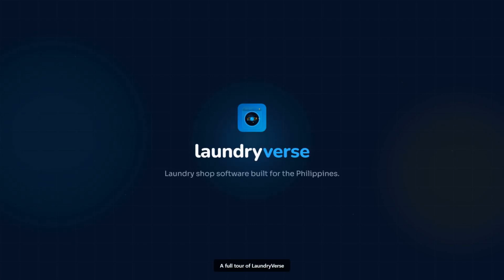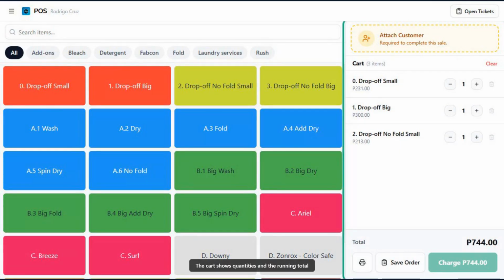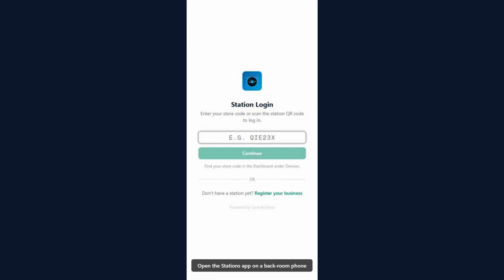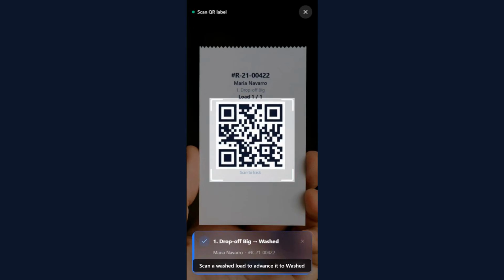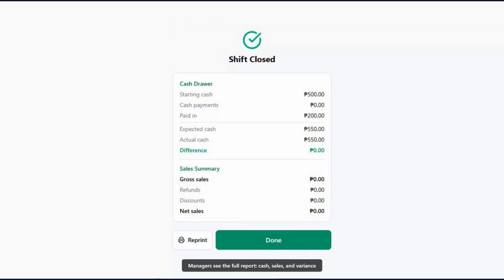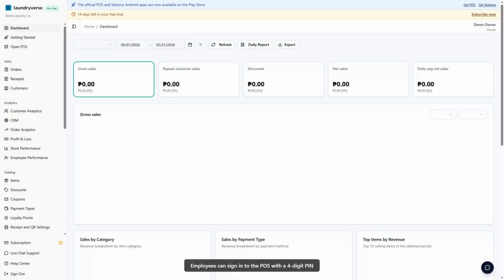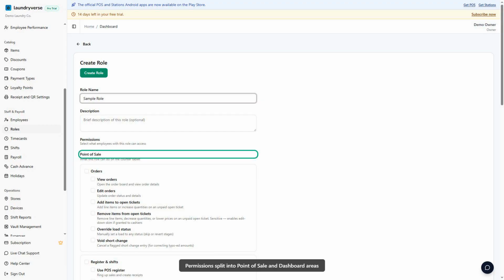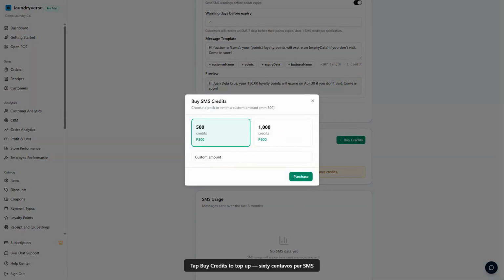Laundryverse POS and Stations Full Walkthrough Tutorial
LaundryVerse is laundry shop software and POS built for the Philippines, made by an actual laundry owner.This full walkthrough shows how the whole system fits together, from taking the first order to closing the shift at the end of the day.

Chapters:
00:00  Intro
00:09  Opening a shift
00:22  Taking the first order
01:05  The order board
01:53  Clocking in at a station
02:18  Scan a QR to view an order
02:35  Scan to advance loads and mark them claimed
03:19  Closing a shift: cash drawer and variance
04:31  Dashboard: items and services
05:33  Dashboard: employees
06:22  Dashboard: roles and permissions
07:18  Dashboard: SMS notifications
08:26  Wrap up

Everything runs from one app. Your cashiers take orders at the POS, your staff move loads through
the stations by scanning a QR label, and you keep an eye on the whole shop from the dashboard.
Customers get an SMS when their laundry is ready, so you spend less time answering "is it done yet" calls.

Questions? Reach out and we will personally help you get set up.